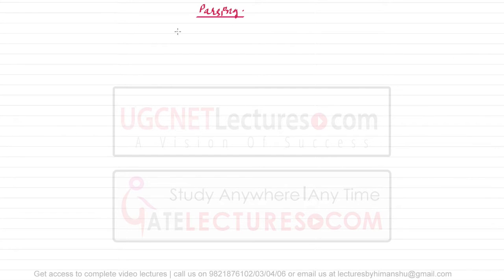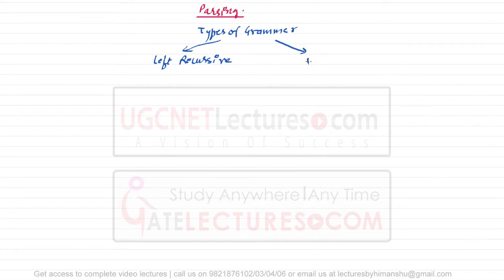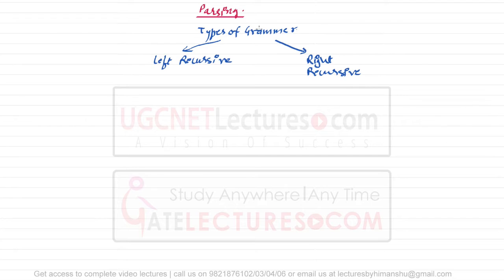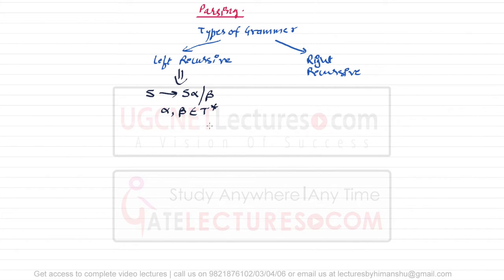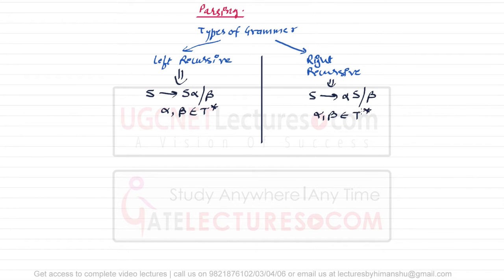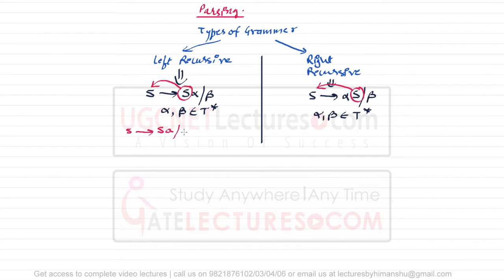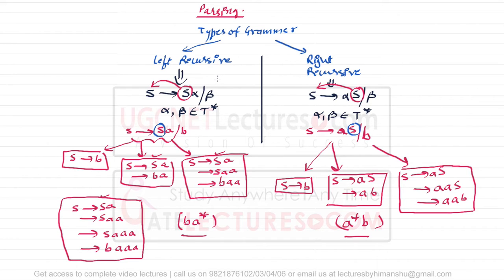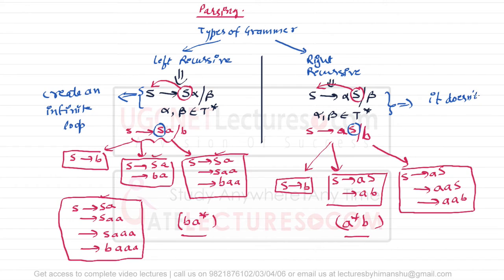08 Types of grammar